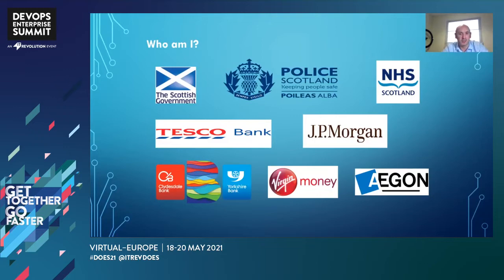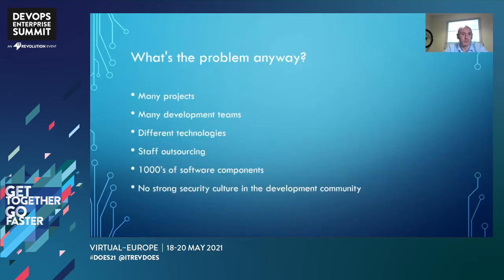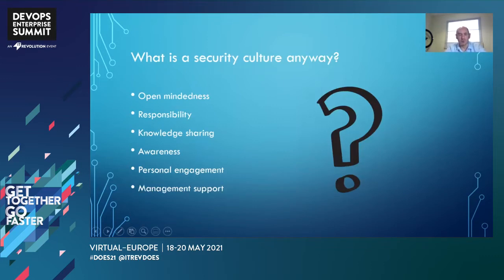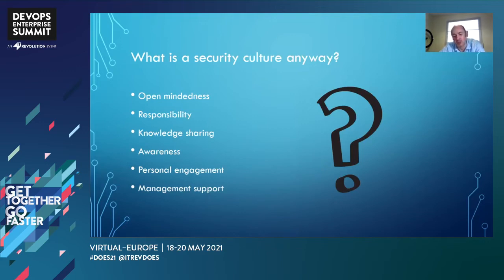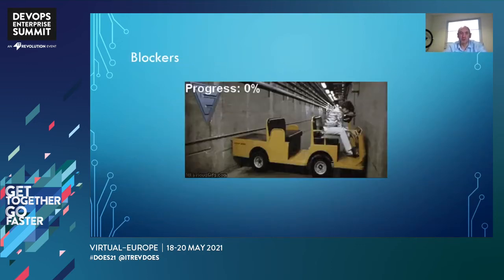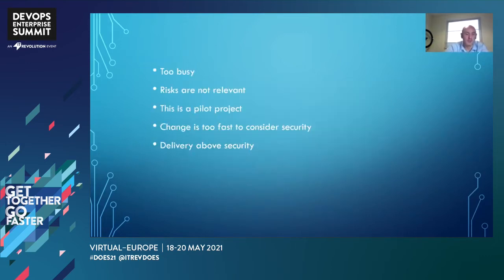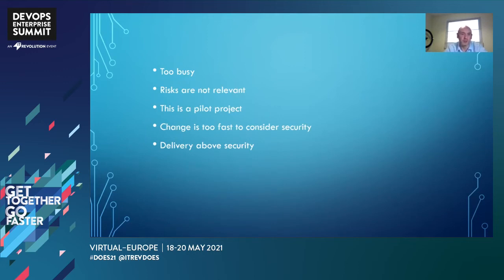DevSecOps Security Champions and How to Implement Them Successfully - Aegon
Robbie Tyrie - Information Security Manager - Aegon

This session is presented by Sonatype.

DevOps Enterprise Summit Virtual - Europe 2021